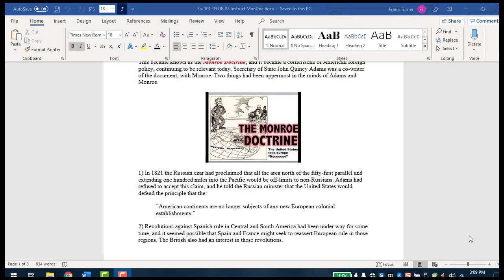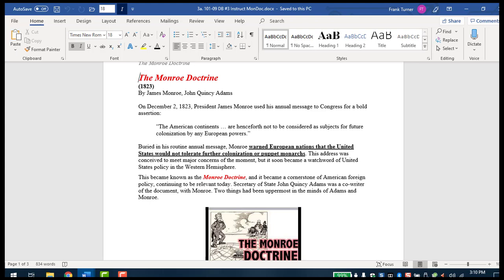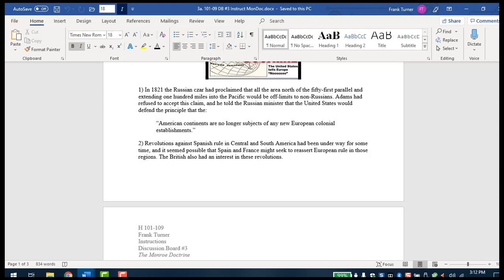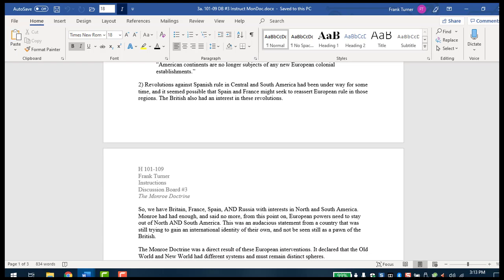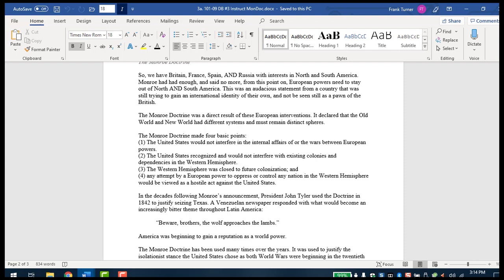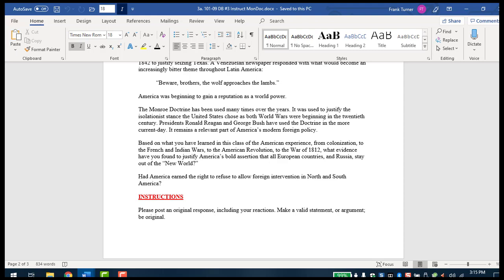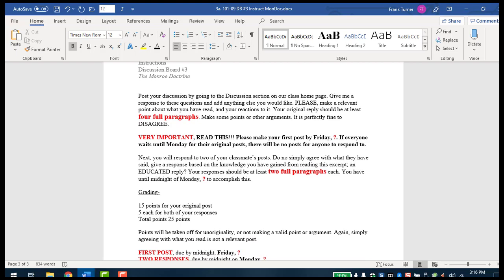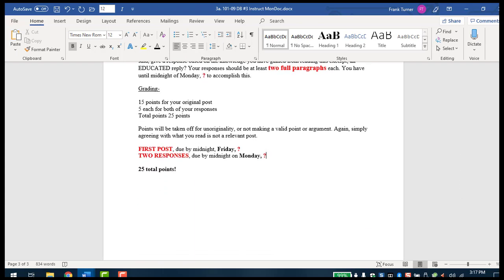101-109 Discussion Board #3